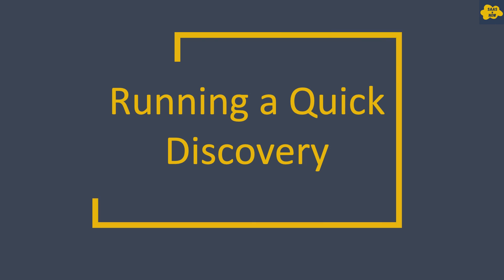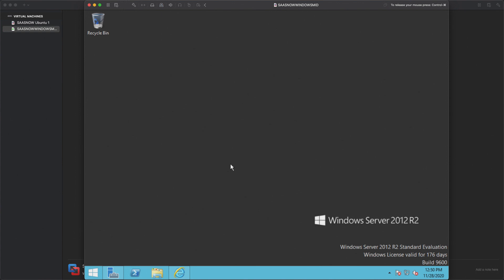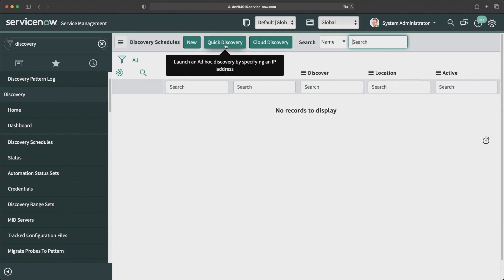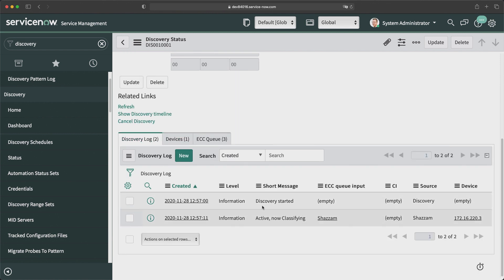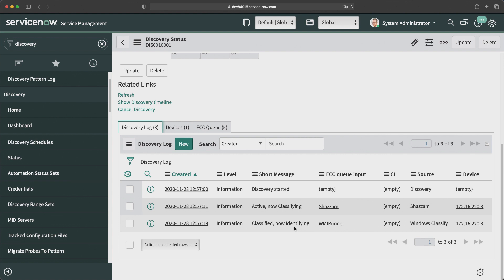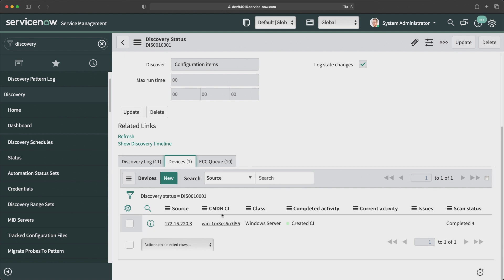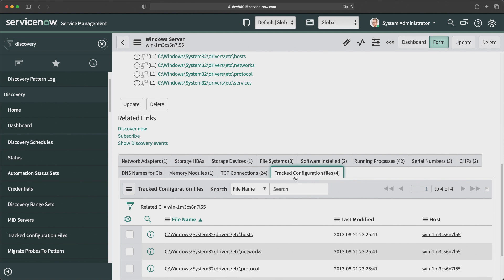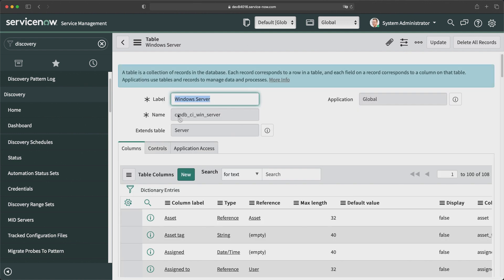#5 Running Discovery in ServiceNow | ServiceNow Discovery Training | How to run Discovery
This is a new training for Discovery in ServiceNow. In this training you will learn about Discovery and How it is implemented in ServiceNow. This training targets ServiceNow Administrators, ServiceNow Developers, ServiceNow Product Owners and ServiceNow Implementers who wants to implement Discovery application for their client and customers. By the end of this training You will have good understanding of Discovery and you will be able to implement discovery application in ServiceNow for your or customers and clients.

In this video you will learn:
- How to run Discovery in ServiceNow
- How to run quick Discovery in ServiceNow

In this course we will cover the topics like
- Overview of  ServiceNow Discovery
- MID Server
- Discovery Applications and Modules
- Credentials and Behaviors
- Probes , Sensors and Patterns
- Phases of discovery
- Discovery Configuration and Setup
- Troubleshooting